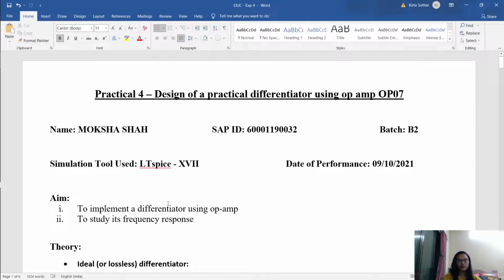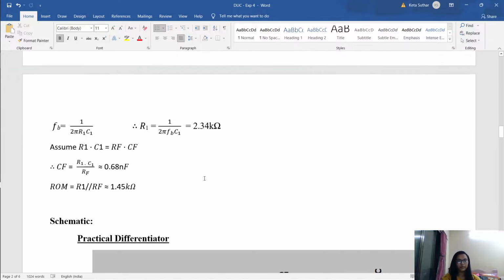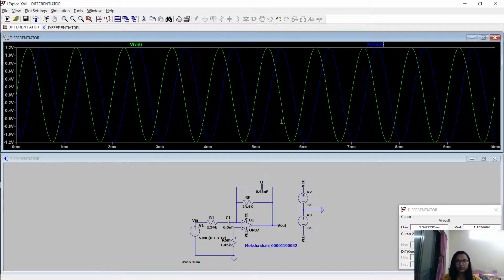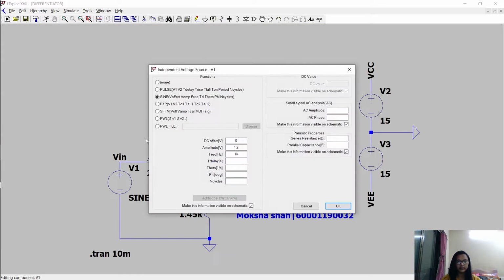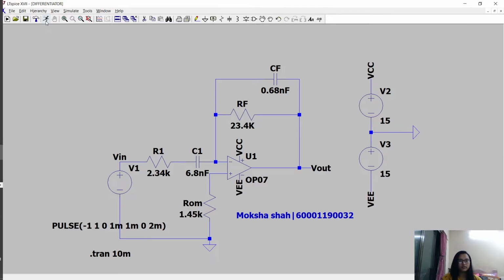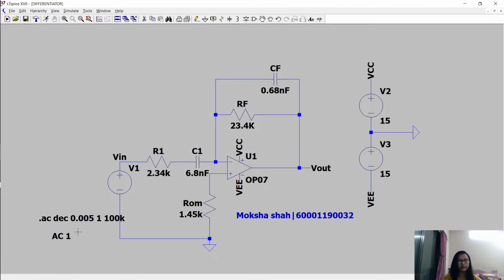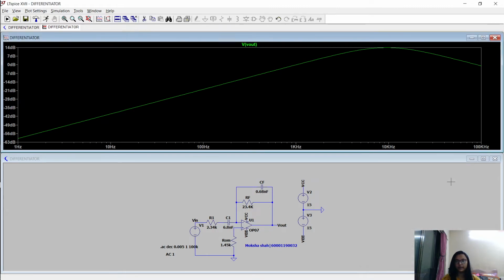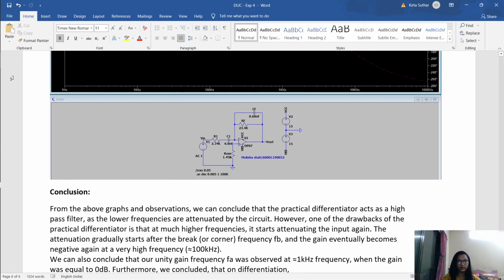Op-amp as differentiator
This video will help you understand about differentiator and its implementation on LTspice.